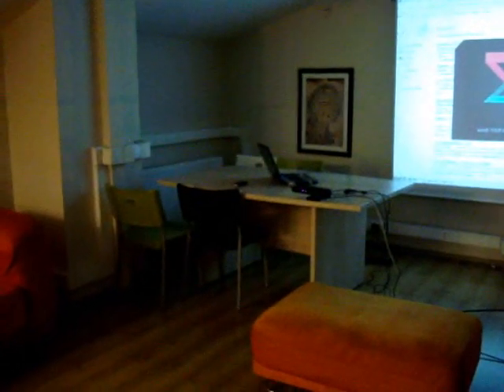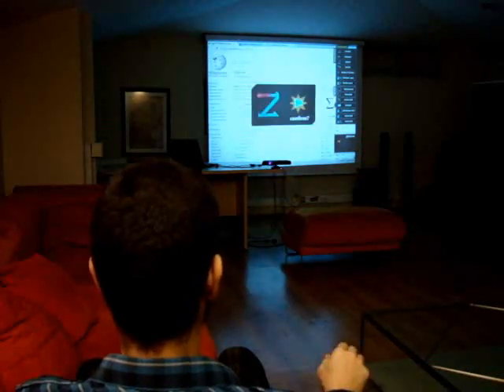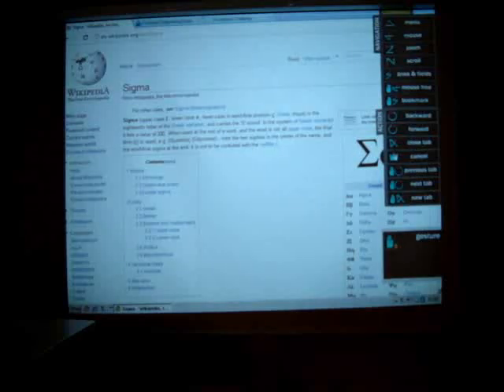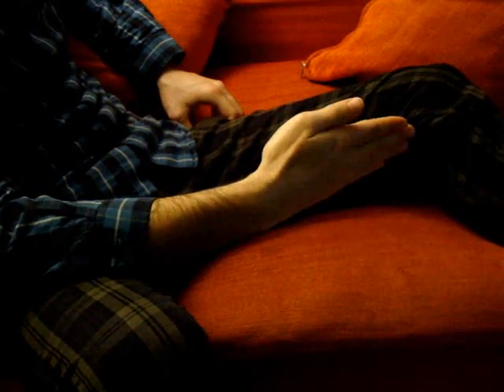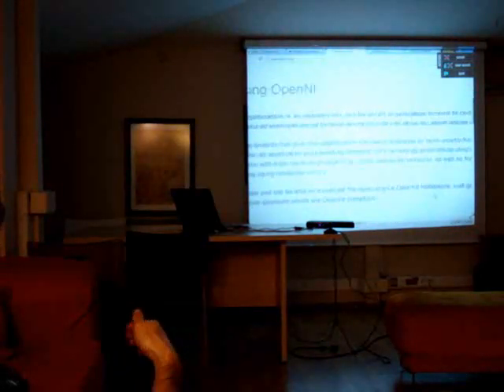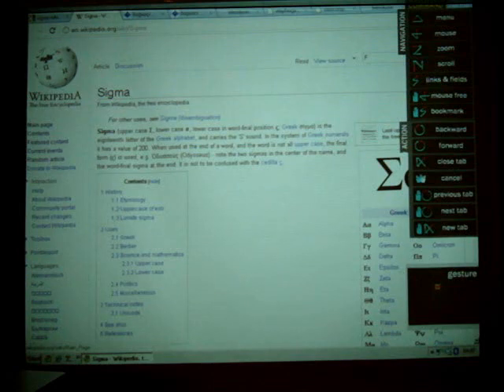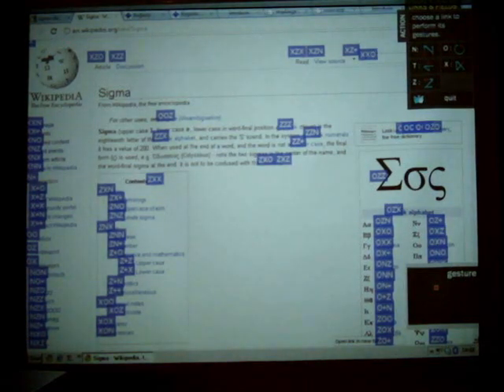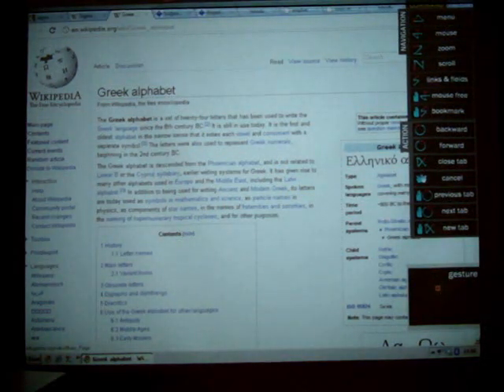SIGMA NATURAL INTERFACE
SIGMAnI
by Eray Berger & Cem Keskin

OpenNI Developer Challange Submission
Natural Interface to control a browser using Kinect